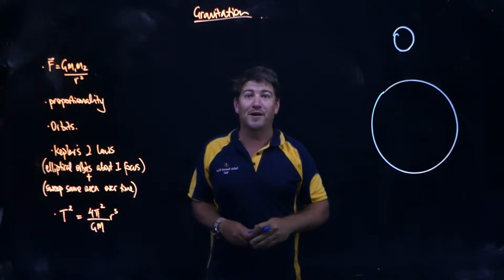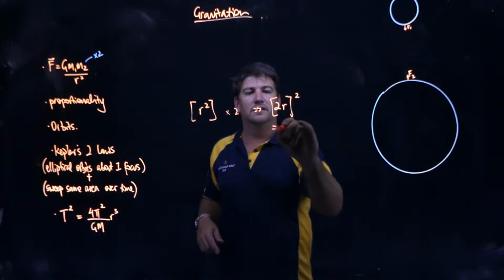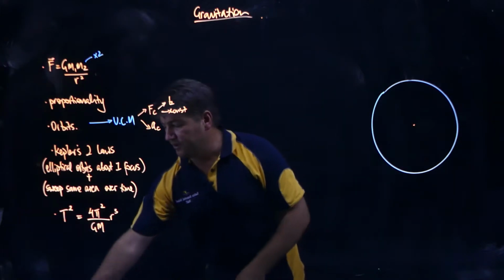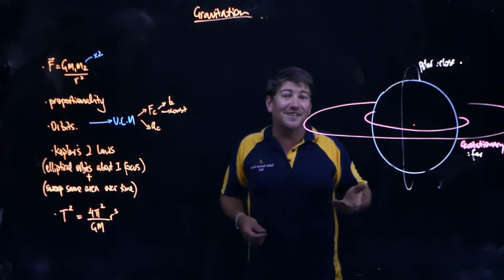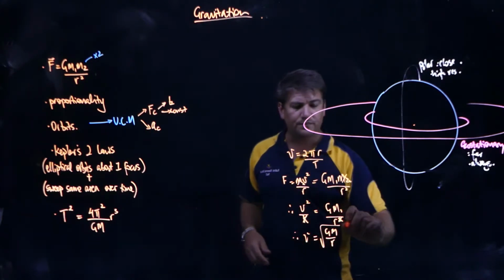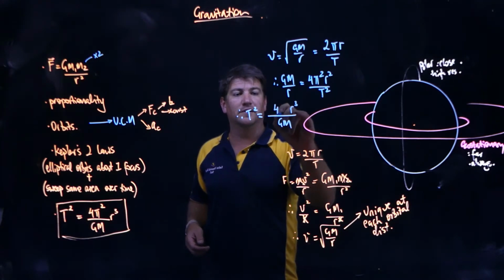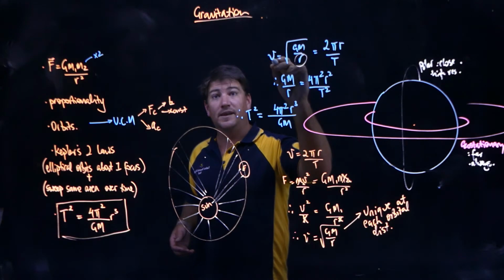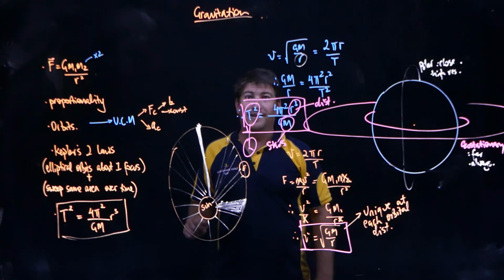gravitation and satellites